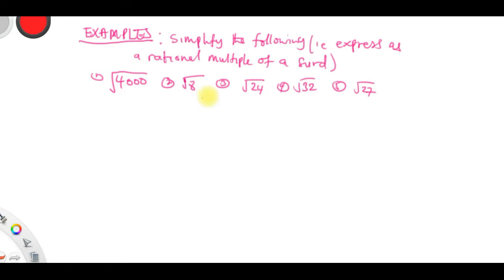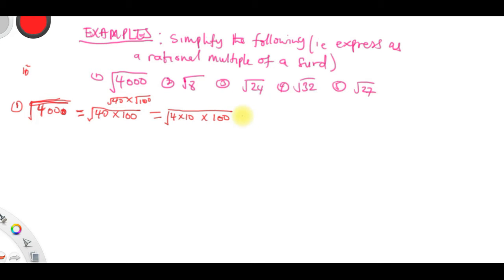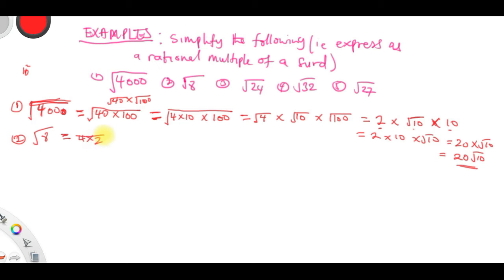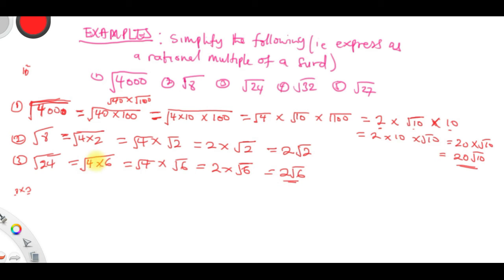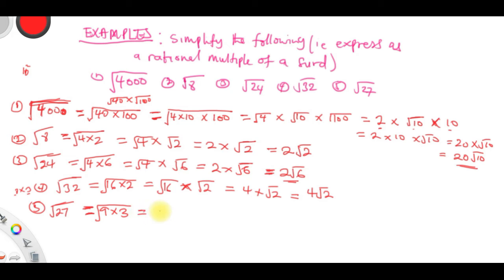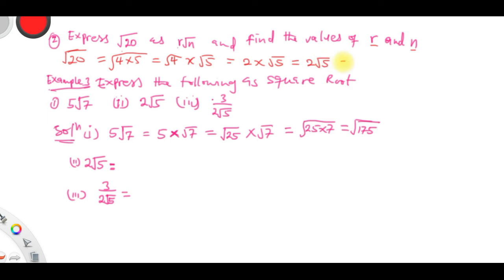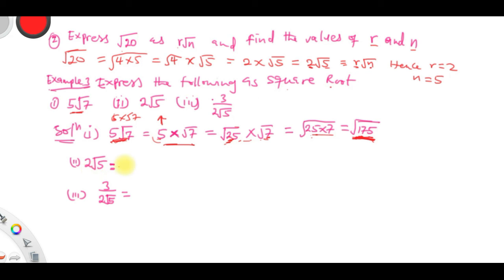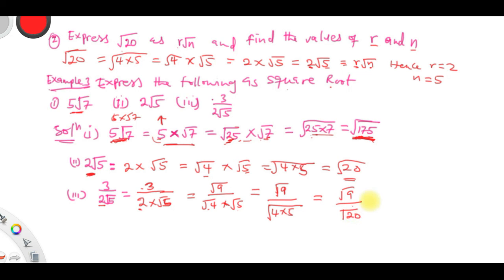Simplification of Surds (Solved Examples & Exercises) - (Surds at your fingertips)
This video solves examples or exercises on Simplification of Surds (how surds are simplified).
The video also explains how to express a Surd as a rational multiple and how a simplified surd
can be manipulated to get back the unsimplified original surd. All these explainations
are meant to solidify your understanding.

Please, visit the nicely and orderly organized Playlists to watch the whole lessons on the

Please, let me know if you encounter any difficulty or challenge in this lesson.